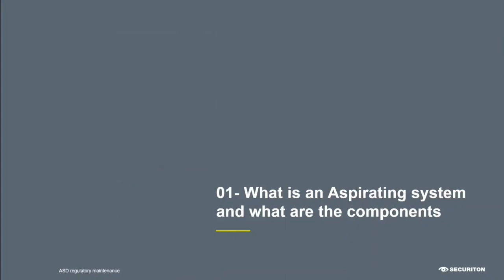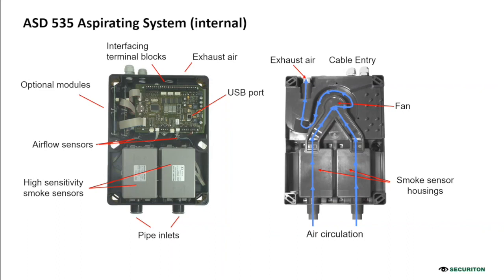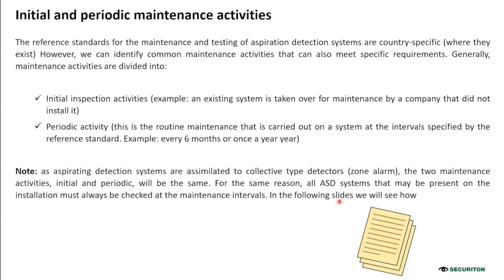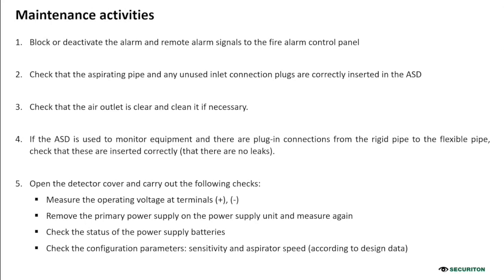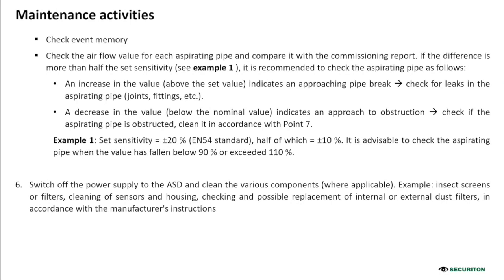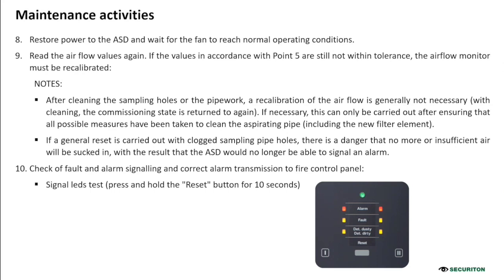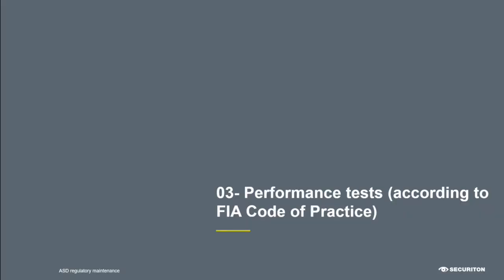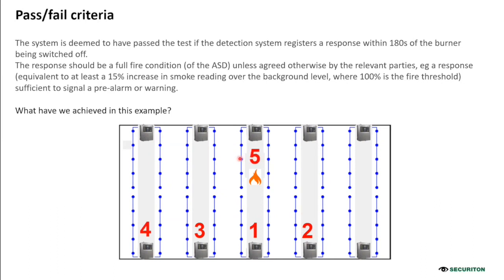Webinar ASD regulatory maintenance